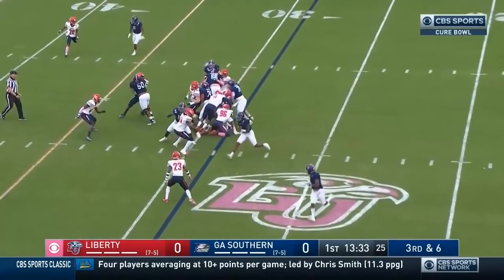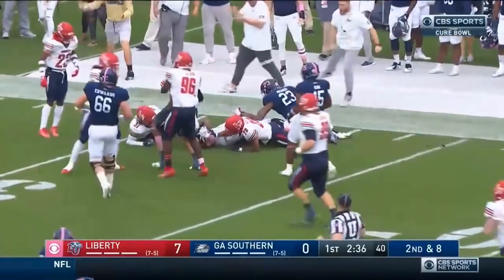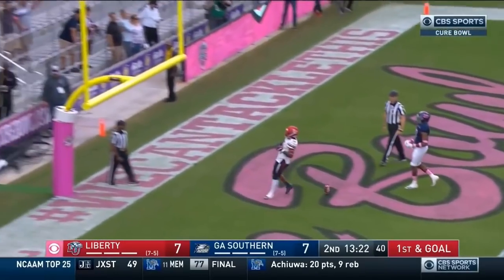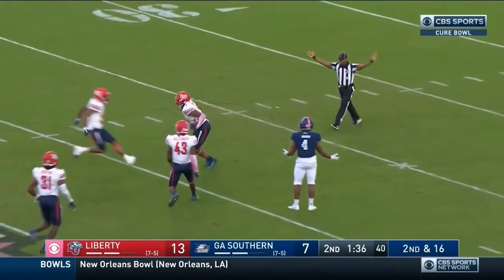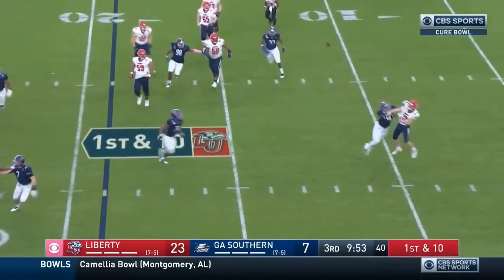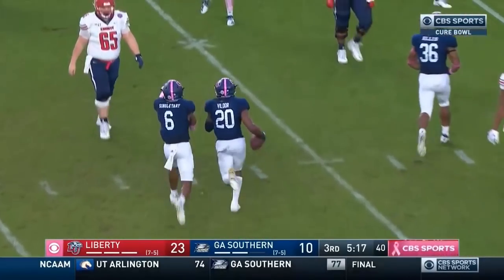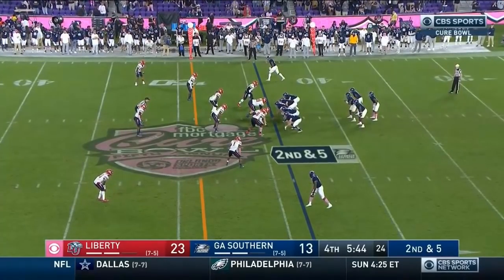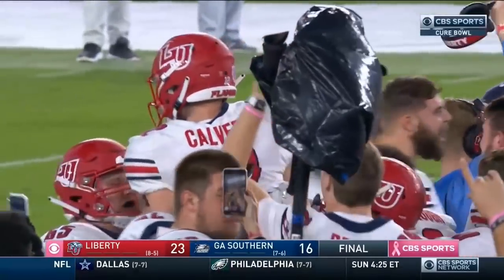Liberty vs Georgia Southern Highlights | 2019 Cure Bowl | College Football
2019 Cure Bowl Liberty vs Georgia Southern Highlights

C.K  Narbeth

JJ

RJ H.

Mike S.

Tyler